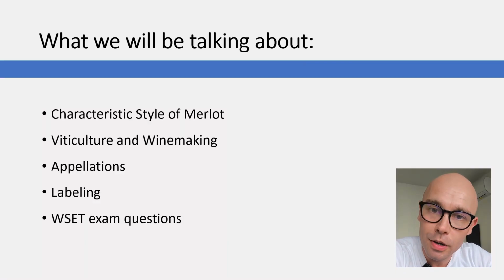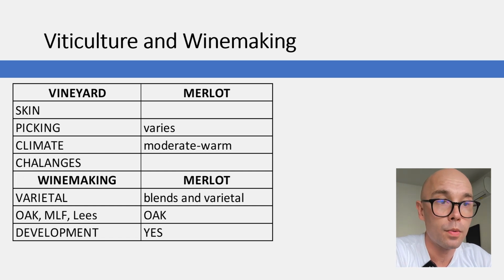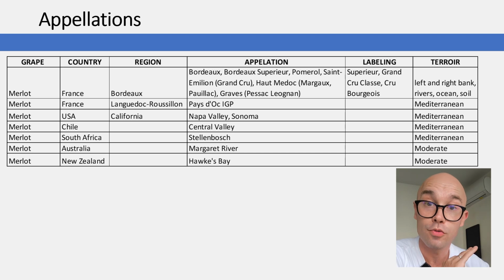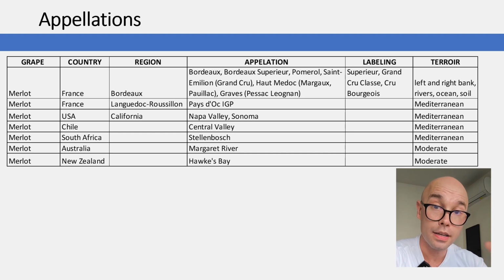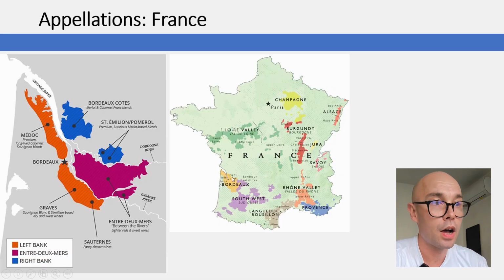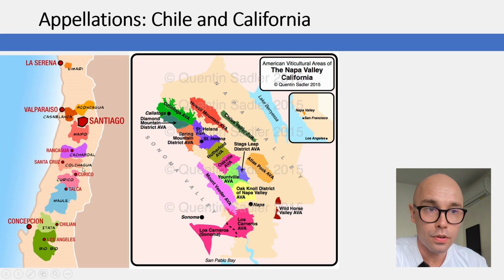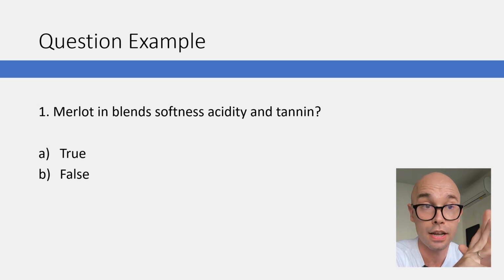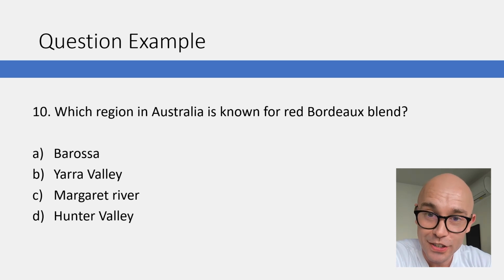Merlot: WSET Level 2 in Wines (+10 WSET exam type questions)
Dear Wine People,
Preparing for WSET Level 2? If this video helped you, imagine what full course structure and support can do. Get certified with our official Virtual WSET Level 2 in Wines course:
Let's talk about Merlot and everything you need about this grape for your WSET Level 2 in Wines Exam.
In this video, we'll go through: the characteristic style of Merlot viticulture and winemaking, main appellations, labeling...and, of course, 10 WSET exam type questions.
Let me know how well you did in the comments.